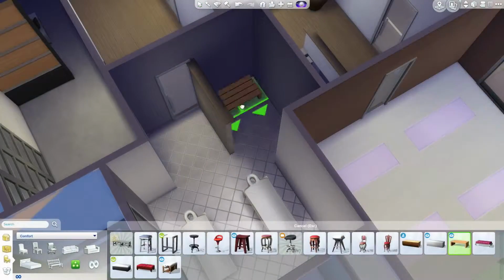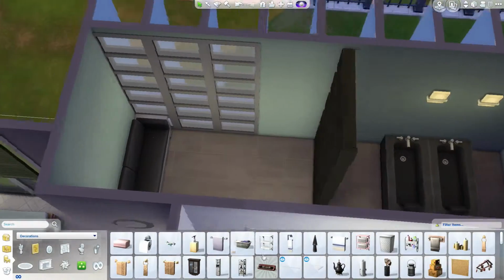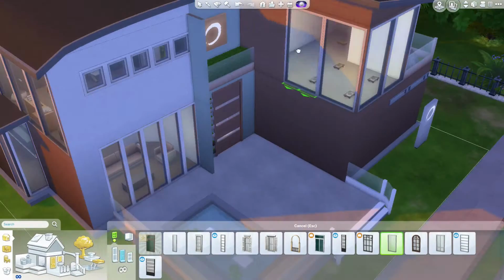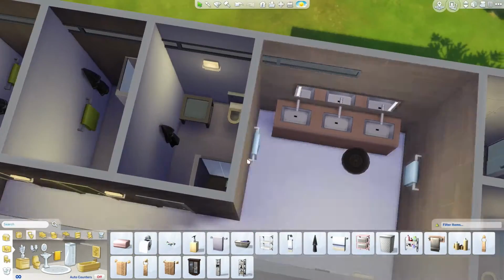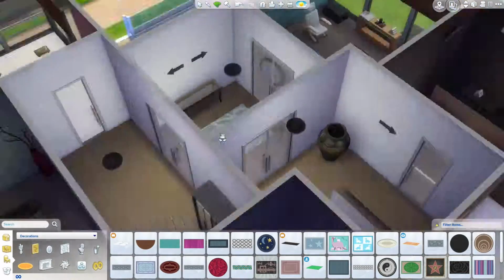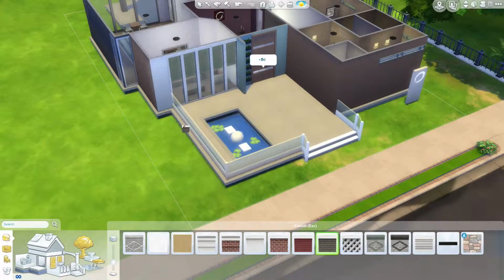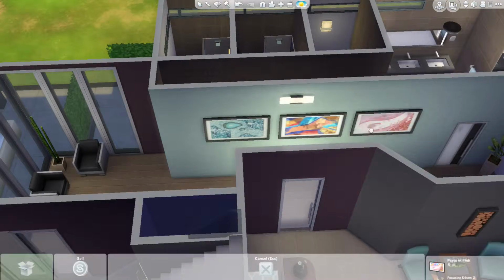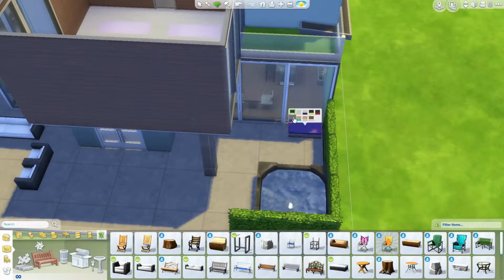The Sims 4 Speed Build - Newcrest Zen Spa PART 2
You can download this build on the Sims 4 gallery by searching for my Origin ID (below). Feel free to suggest/request anything you'd like me to make!

Happy simming!